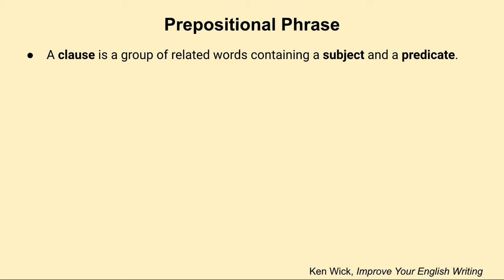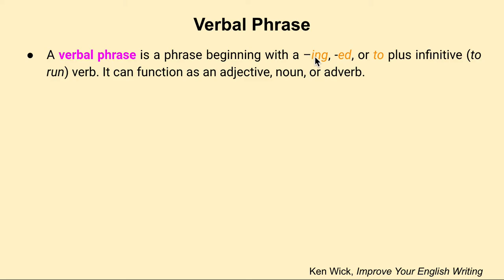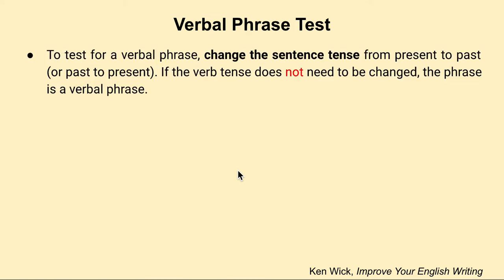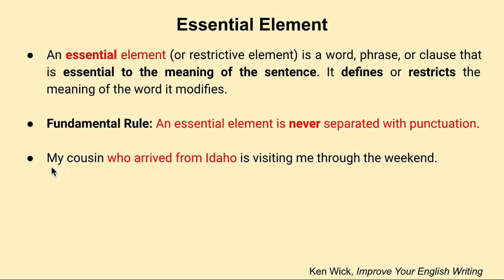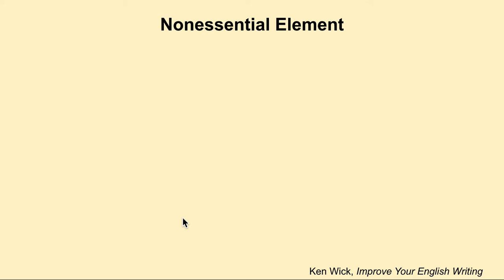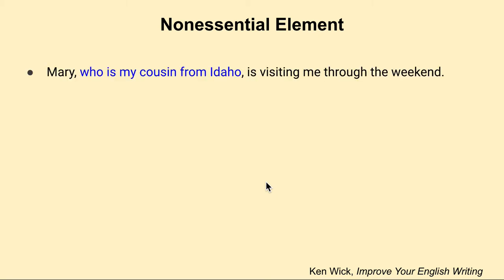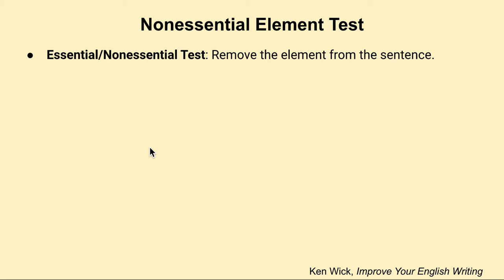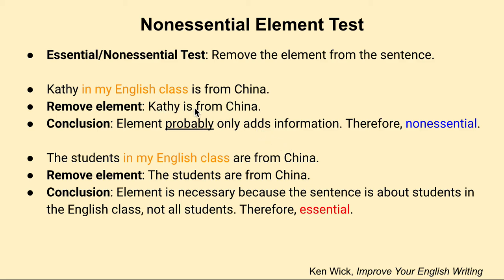04 Essential Grammar (Part 3)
This video covers the following:
   1. Prepositional phrases
   2. Verbal phrases
   3. Essential sentence elements
   4. Nonessential sentence elements